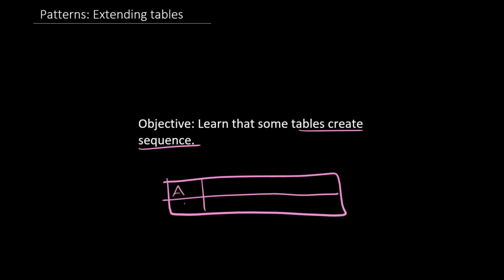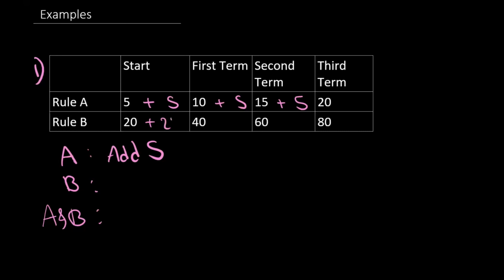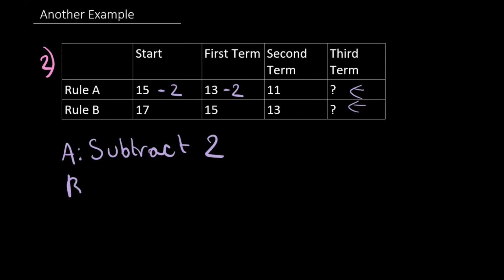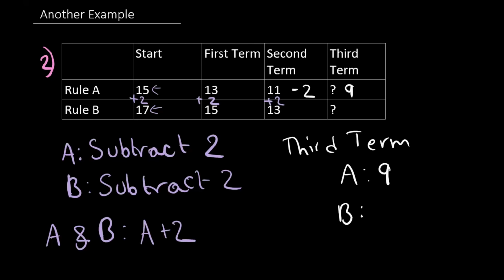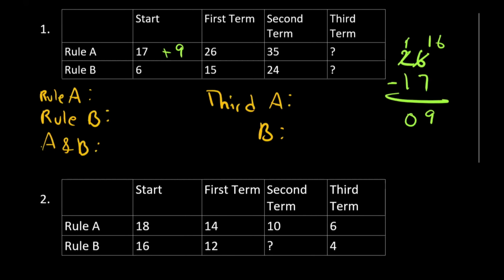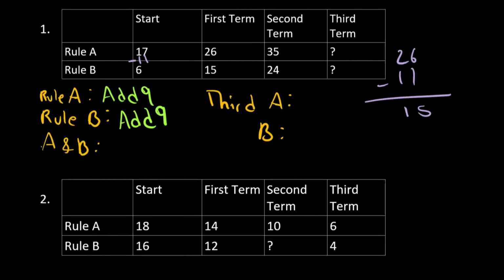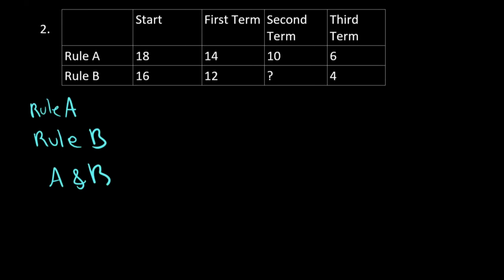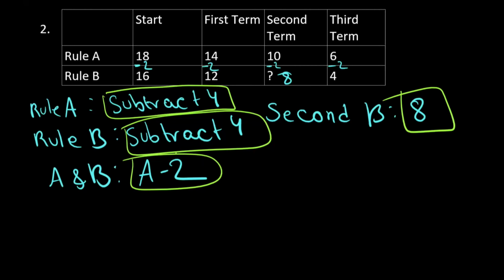08-06: Patterns Extending Tables | 5th Grade | SS Multimedia